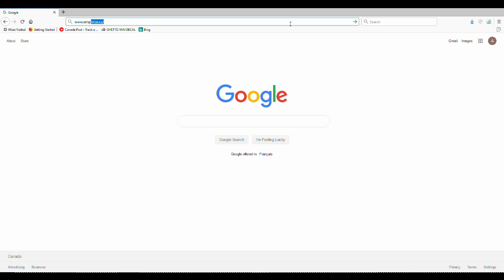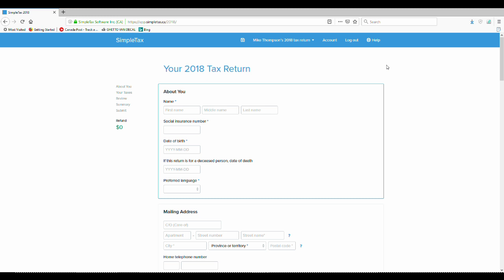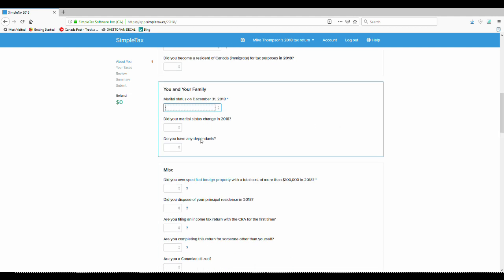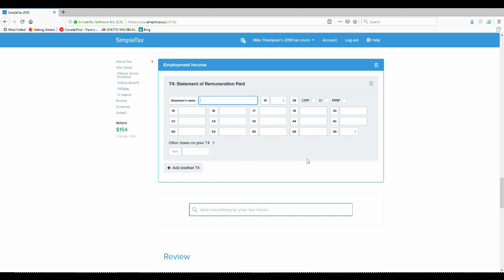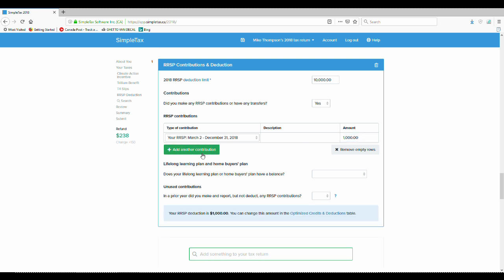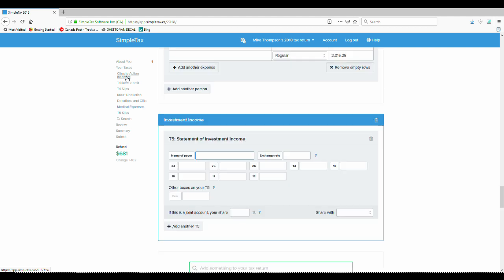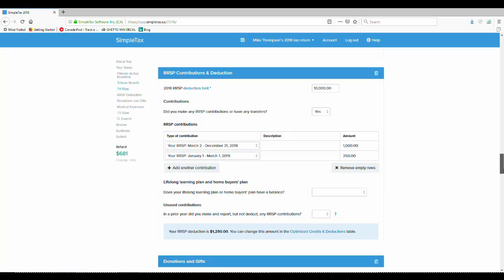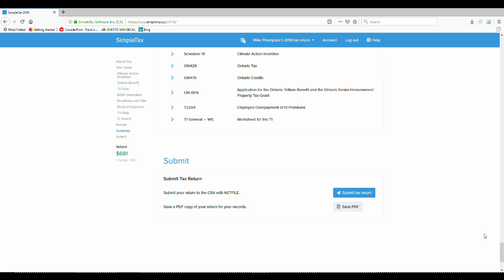How To File Your Income Taxes For FREE!!!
2 Average Dudes show you how to file your income taxes for free.  You can file your taxes in less then 10 minutes and we show you all the tips so you can do this.  Everyone can easily file their income taxes after watching this video.

Check out the Tournament of Justin Trudeau's failures and don't forget to place your vote

Thanks Ian for doing up our new logo we love it. Check out his work on his twitter page:

You can also send fan mail to us at:
2AD
Brighton, Ontario
K0K 1H0